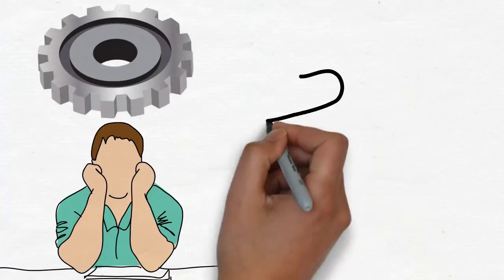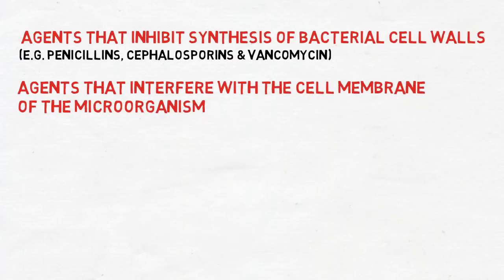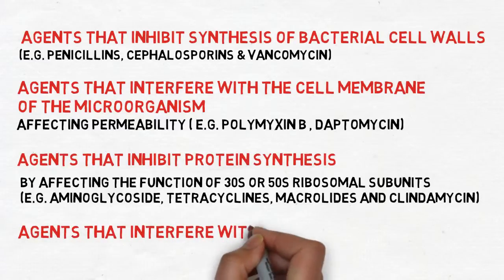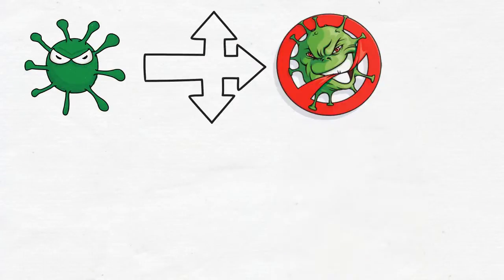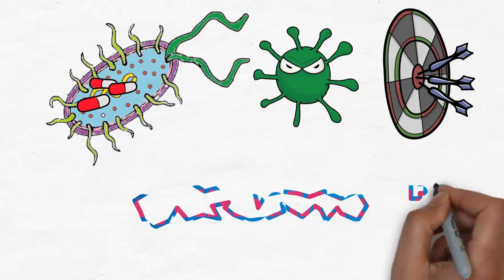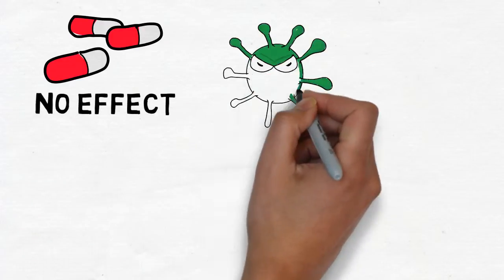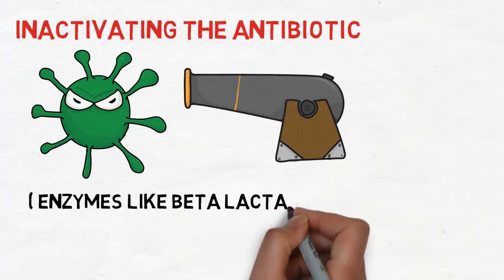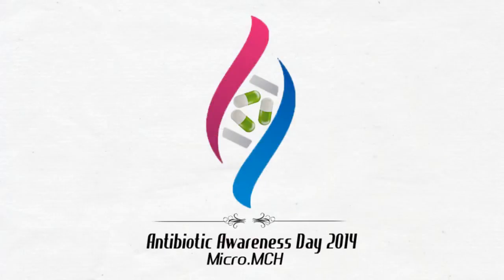HUDAGH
Sparkol Video Scribe